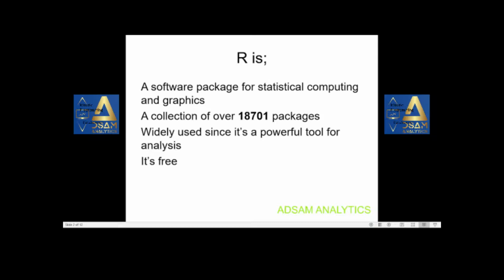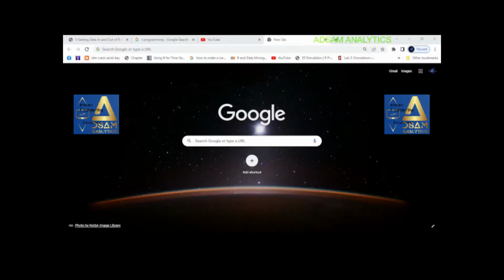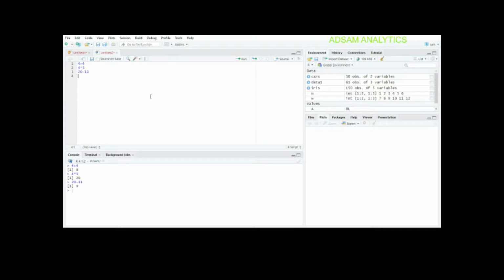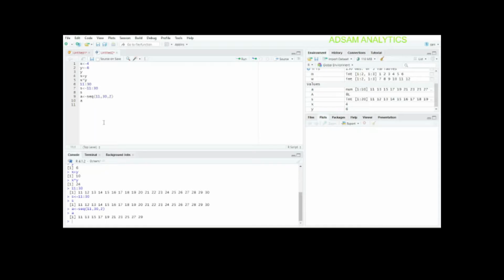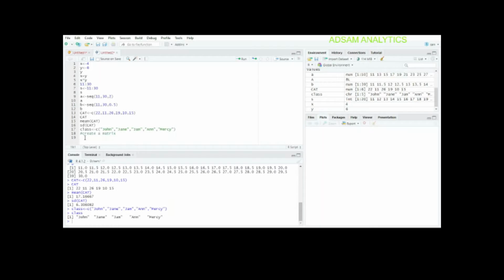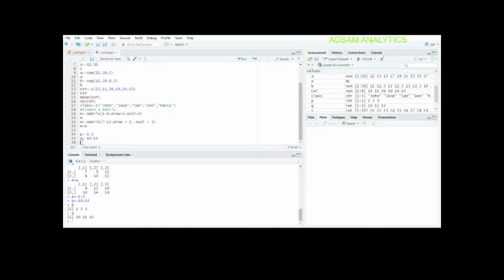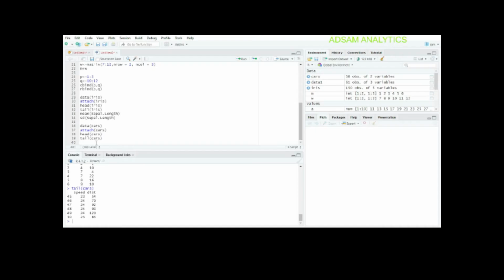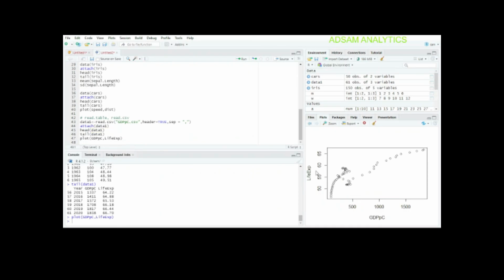Introduction to R Studio Programming | RStudio Tutorial for Smart Beginners | Data Science | Posit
Learn data analysis using RStudio programming software. This video gives you the fundamental concepts of using R, downloading, and installing it.